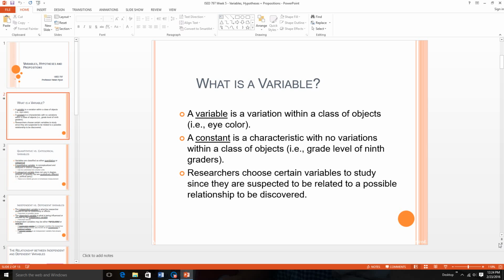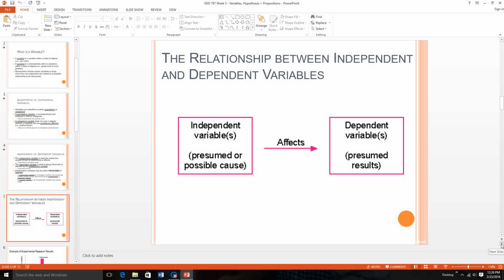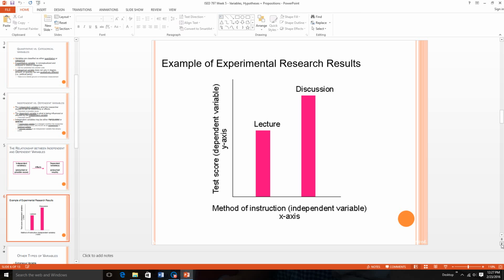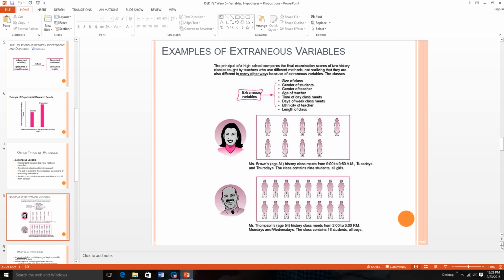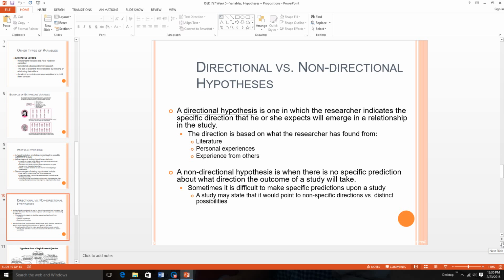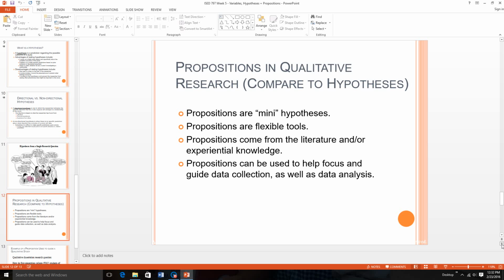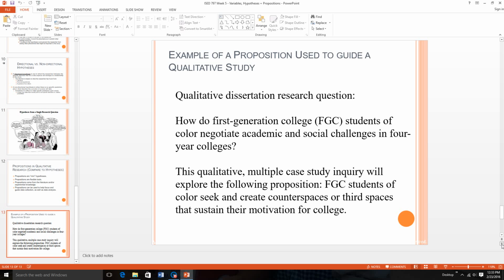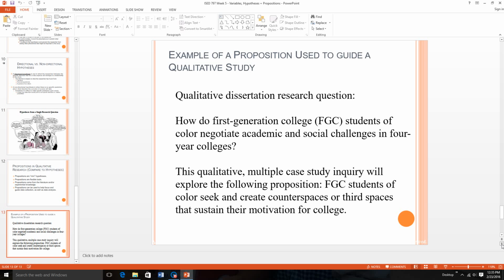variables, hypo and props